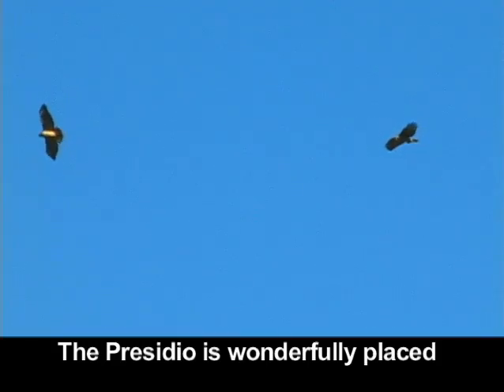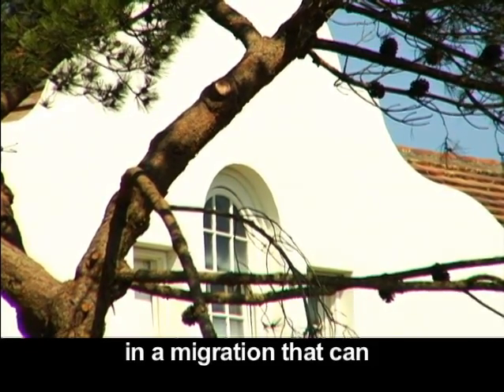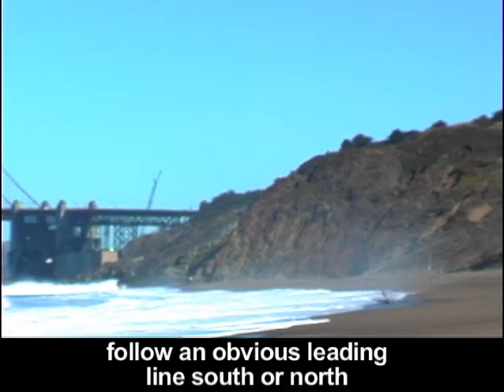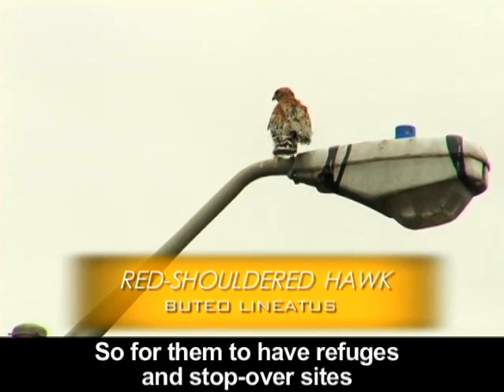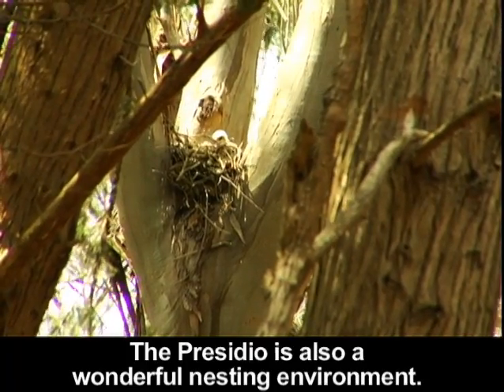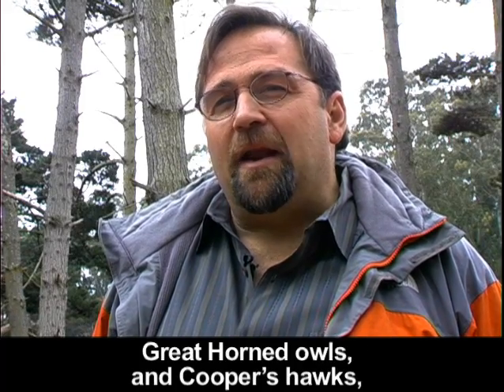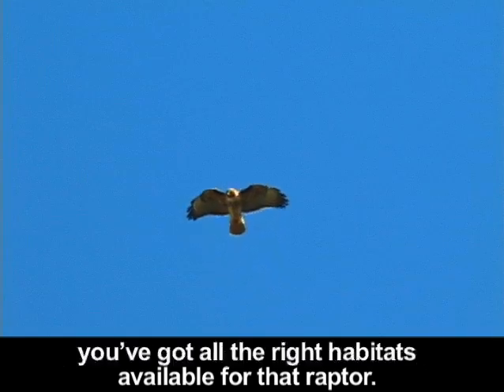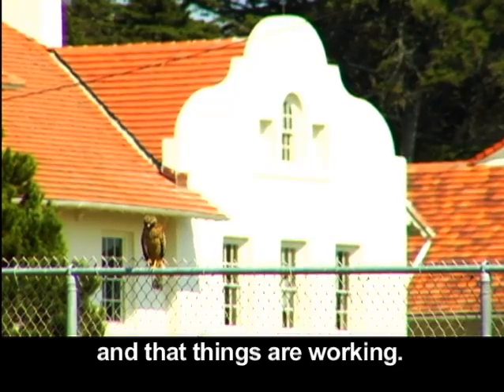Oasis: Raptors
The Presidio Trust has prepared a series of short films highlighting ecology in the Presidio and efforts to identify, monitor, and conserve flora, fauna, and natural systems. The Presidio's diverse landscape protects the most complete remaining mosaic of natural systems in San Francisco, with a high density of rare and endangered plants, and an unusually high diversity of invertebrate and wildlife species for a park in an urban location. The Presidio is also a very human place where people and nature thrive in harmony. This film is by Melissa Peabody.